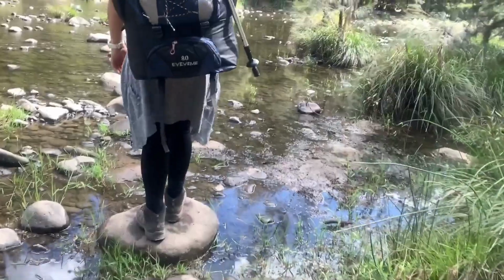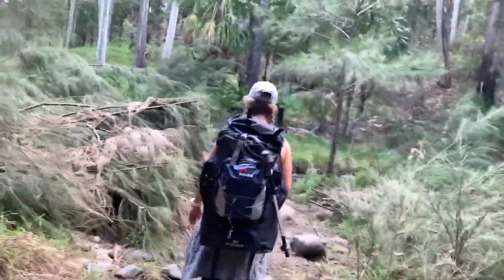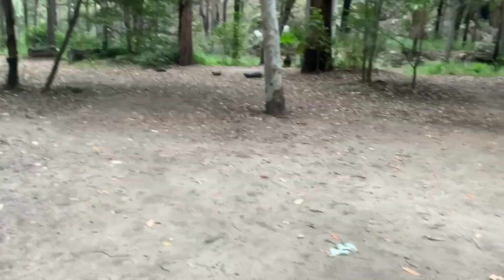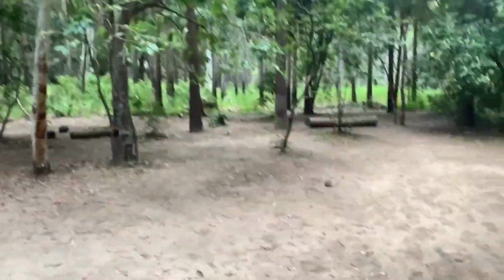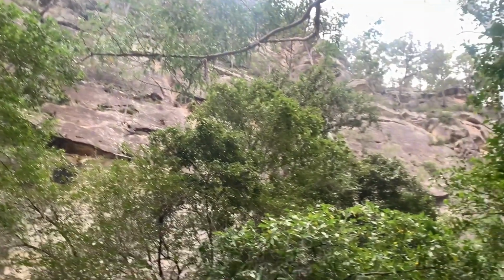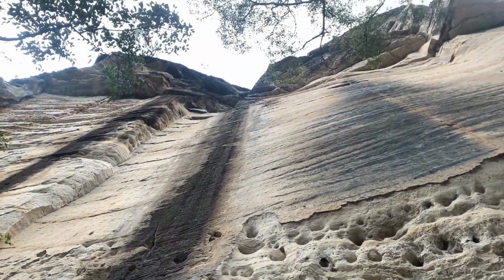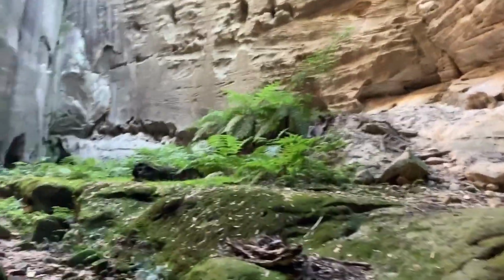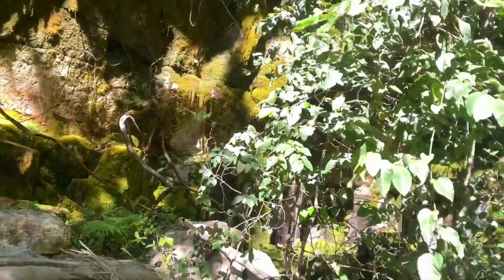Aussie Hikes: Carnarvon Gorge | We Ran Out of Water!!! QLD Hiking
In this video, we embark on an epic hike through Queensland's stunning Carnarvon Gorge! Along the way, we run into some unexpected challenges, like running out of water, and have to get creative to keep going.

If you're after a memorable hike in Queensland, this one won't let you down. It's tough but incredibly rewarding. If you're ever in the area, give it a shot!

First tip: make sure you have enough fuel if you're visiting in June. We thought we'd be fine with a full tank since the Gorge was only 150km away. What we didn’t account for was the extra 100km of driving around the area, adding up to 400km on low-speed dirt roads, leaving us nearly out of fuel!

We stayed at The Big4 Breeze Holiday Park (formerly Takarakka Bush Resort) for 4 nights. After a late arrival, we settled in and did some short walks that afternoon.

Day two: We hiked from the start of the park to Big Bend and camped there overnight. Just before sunset, we hiked up Battleship Spur. Tip: don’t do this late! We ran out of daylight and had to descend over dangerous, slippery rocks in the dark—definitely not ideal.

Another thing to note: you need to book the Big Bend campsite ahead of time. There’s a tourist center to do this at the start, but the WiFi is awful. It’s much easier to book before arriving.

Reception is spotty at best. Where we stayed had some coverage, but it was unreliable, and the public phone didn’t work, so prepare for minimal connectivity.

Big Bend has rats! Make sure to secure your food by hanging it from a tree. We saw someone’s tent get chewed through by hungry rats!

Bring at least 5 liters of water per person. We took 6 liters total, but it wasn’t enough. Fortunately, we met a fellow hiker with a water filter who helped us out by filtering water from the Gorge—don’t drink it untreated due to waterborne viruses.

On day three, we trekked back and explored the scenic offshoots. We carried way too much weight (about 15-16kg each), which wore us out. If you're doing a day hike, pack light or consider just doing the in-and-out walk since there’s no midway camping option.

Despite the challenges, this hike was absolutely worth it. Carnarvon Gorge’s natural beauty is breathtaking and hard to describe—it’s truly a must-do for hikers. To top it off, consider a helicopter flight over the area (though they don't fly over the main gorge for safety reasons). The views are still unforgettable!